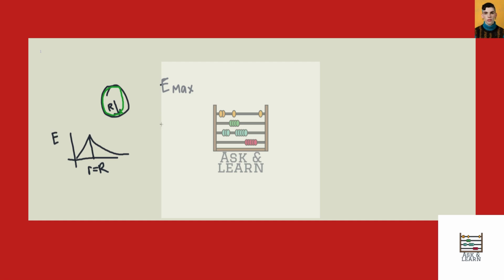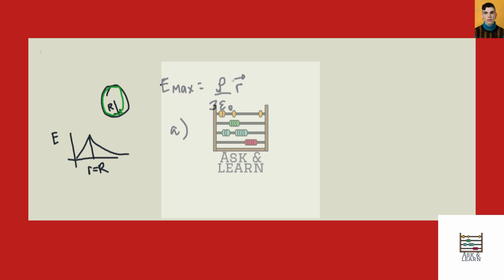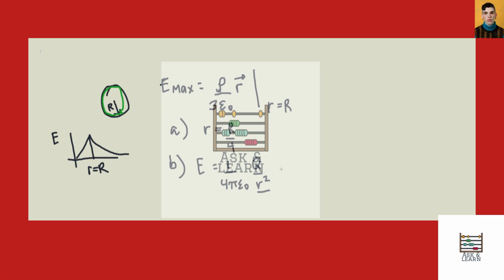[Physics] A spherical ball of charged particles has a uniform charge density. In terms of the ball'